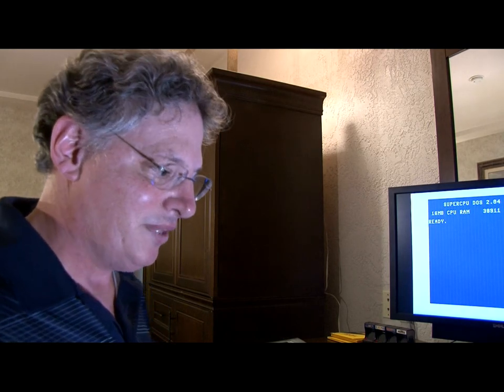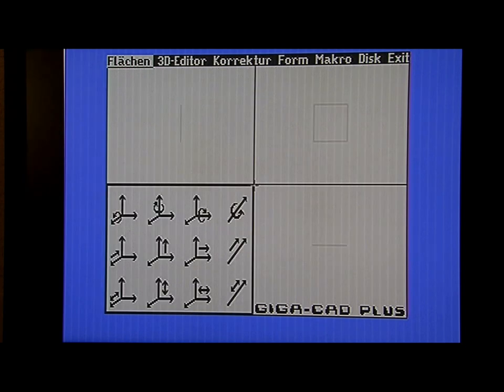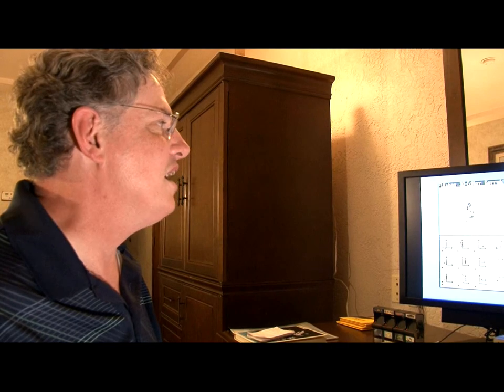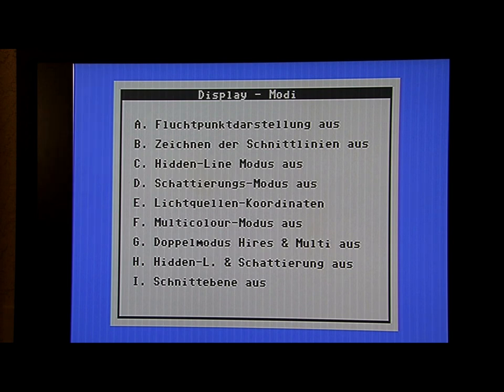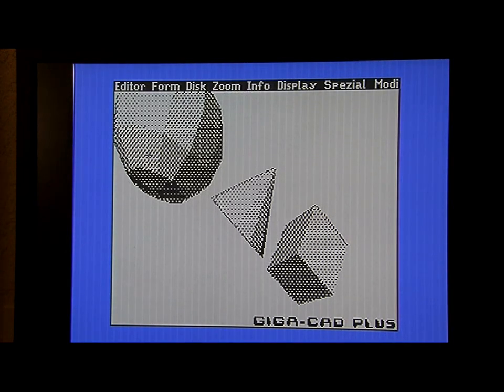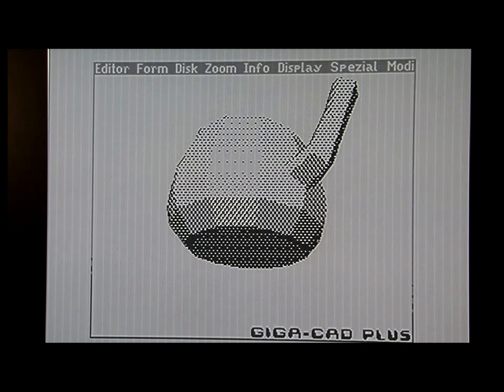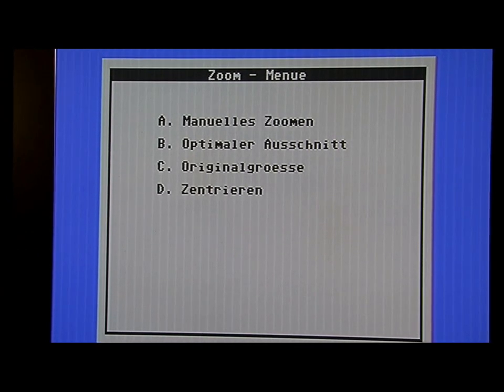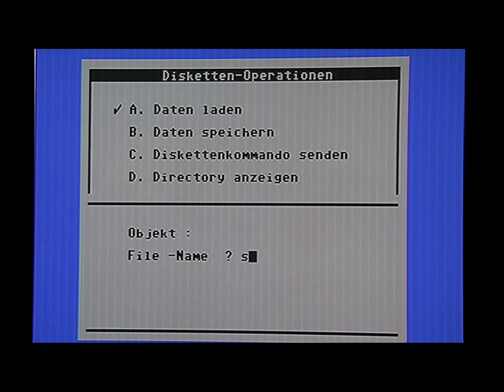Van Pelt and Giga-CAD+ for the C64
Roger Van Pelt, vice-president of the Fresno Commodore User Group, presents arguably the best C64 CAD program, Giga-CAD+ for the Commodore 64.  The 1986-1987 German program is very much like an early version of Blender, which is used on modern platforms.  Filmed for and premiered at the August 10-11 Commodore Vegas Expo v15 2019. Video taken by Bernardo

Check out Roger's presentation on CAD-M for the C64 at

See Roger's follow-up, "Van Pelt and Giga-CAD-to-Blender," at